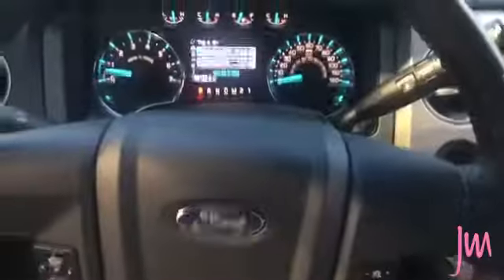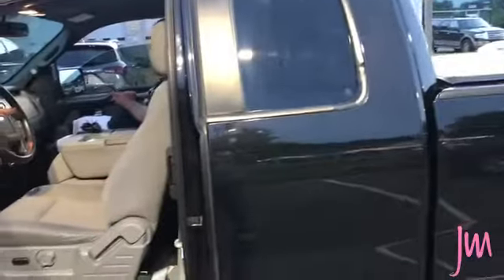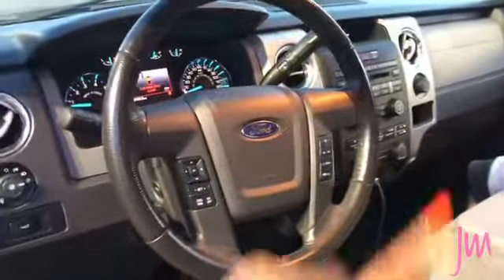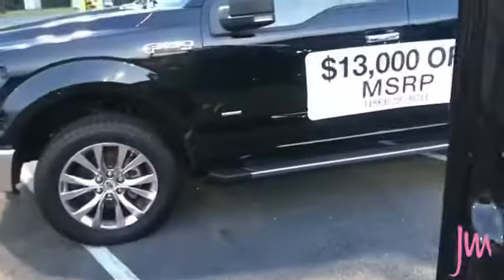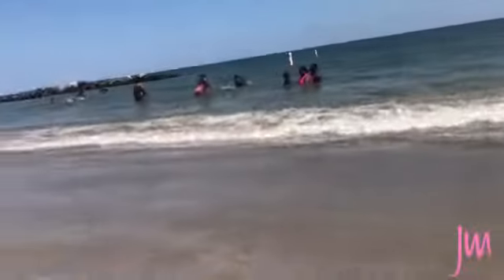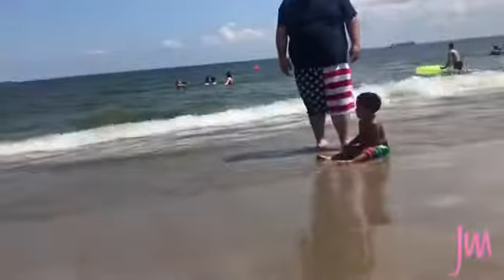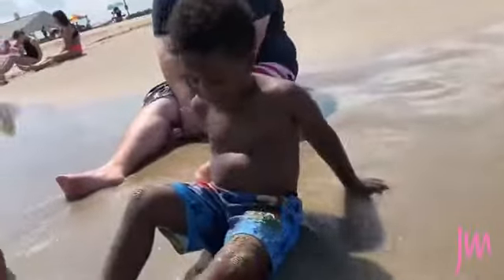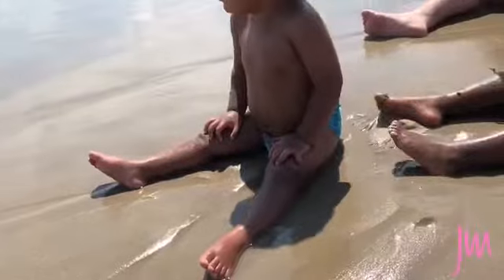Family Weekend Vlog | New Truck !